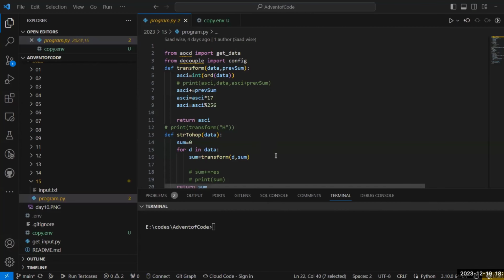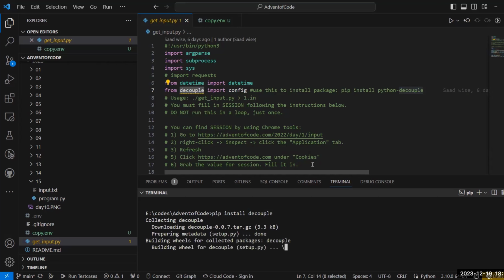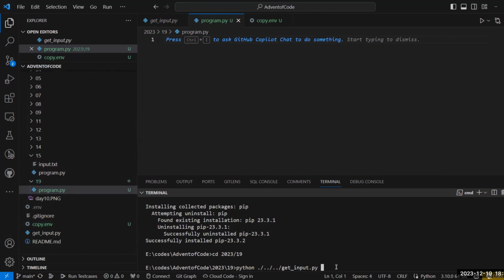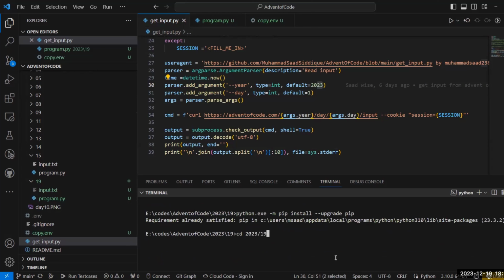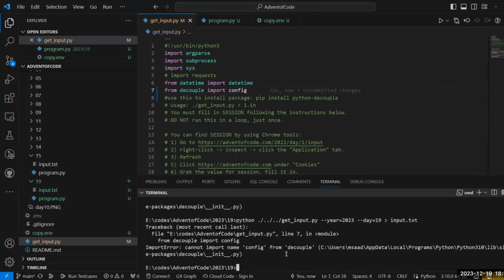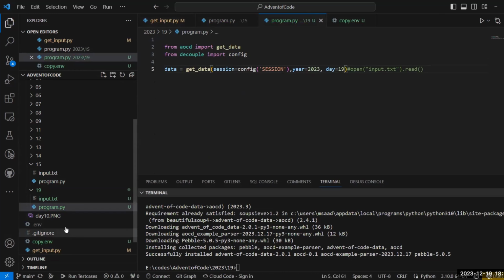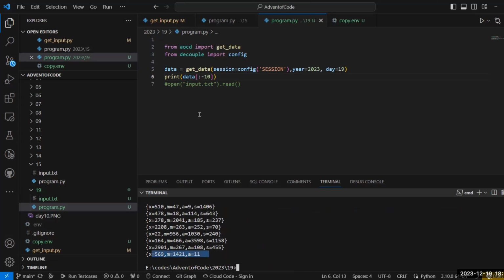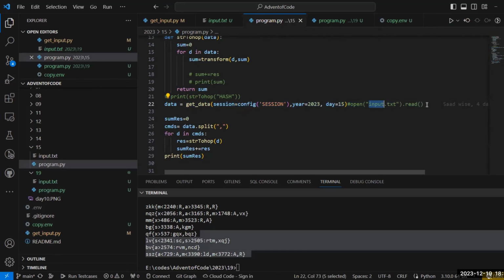Level Up Your Coding Skill: Read input of Advent of code | English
For Registration Free Sessions and Earning oppertunity
Level Up Your Coding Skill: Read input of Advent of code
Prerequisite:
 * pip install aocd
 * pip install python-decouple
In this video, we're going to help you Level Up Your Coding Skill: Read input of Advent of code in Python.

By the end of this video, you'll be able to understand and use Advent of code input in your code, which will help you improve your coding skills and efficiency!

So don't wait any longer, register for Class today and start learning how to code like a pro!

By the end of this course, you'll be able to code more effectively and efficiently. Keep up the good work!